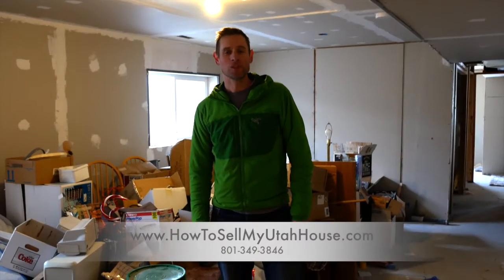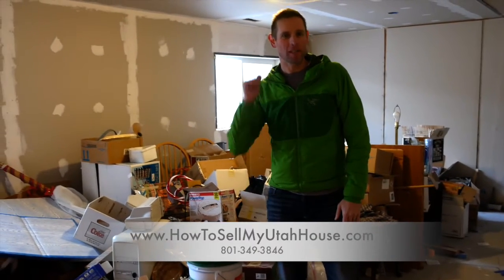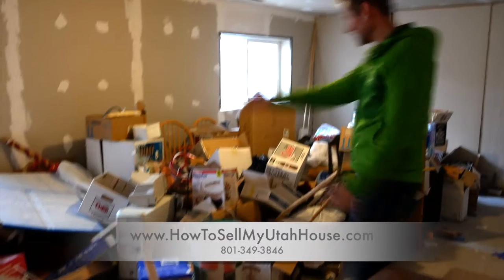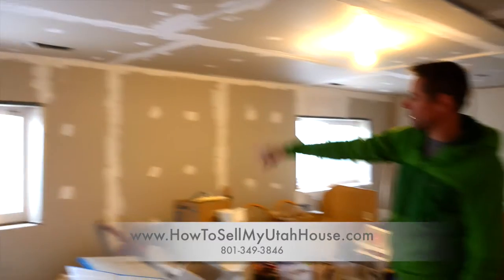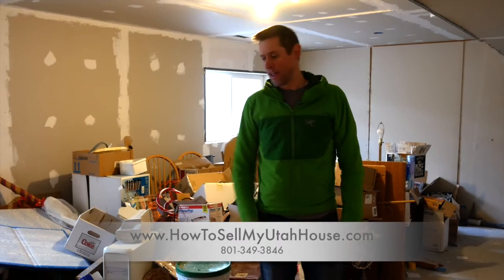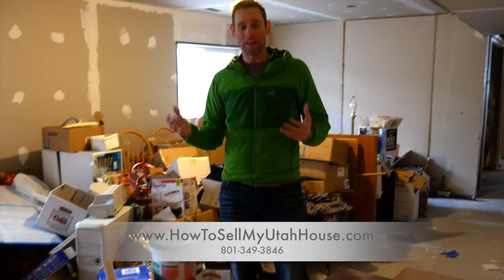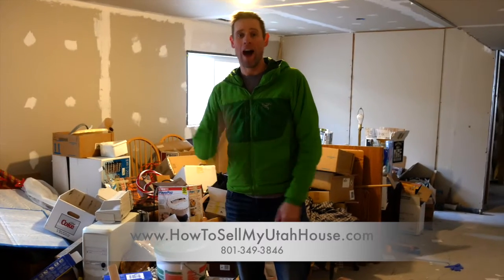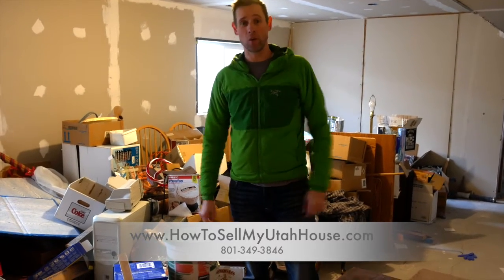Unfinished Basement When Selling Your House (How To Sell A House Fast)(We Buy Houses)Salt Lake City